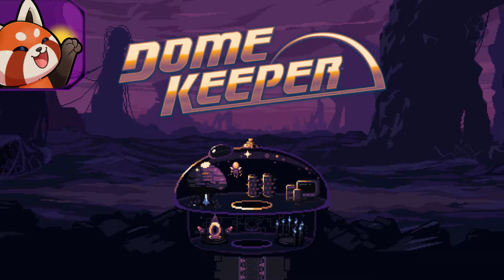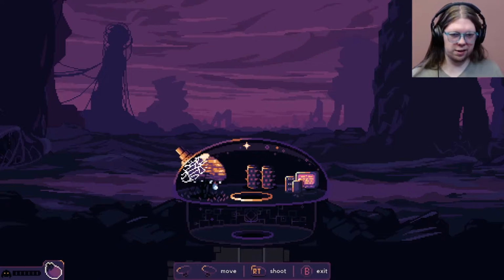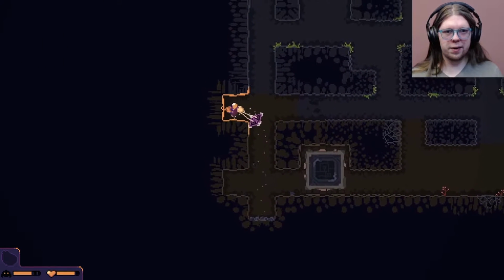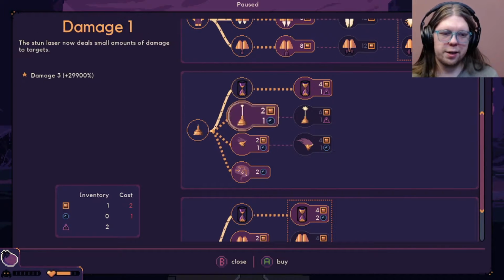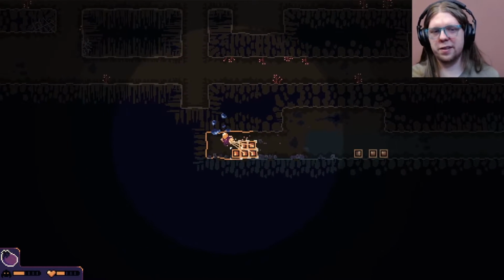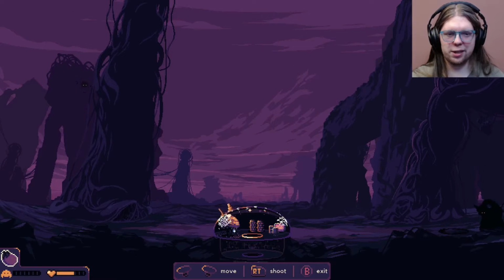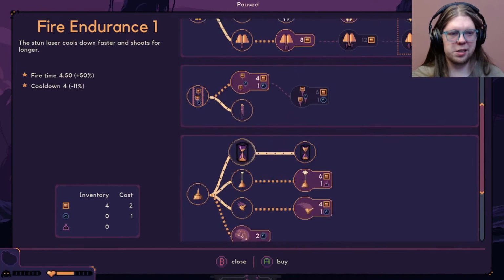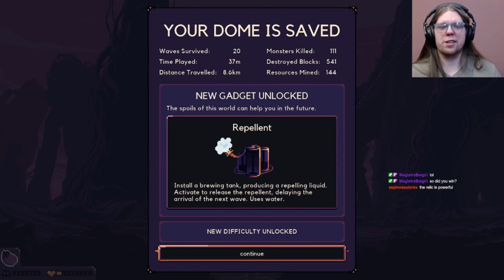The Dome Cracked Before I Did! - Dome Keeper (Demo) Ep. 2